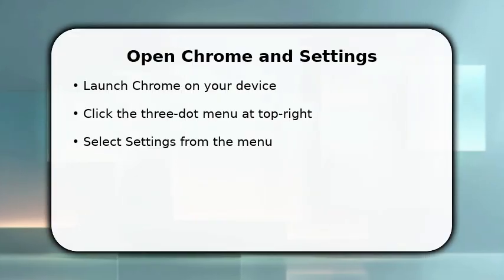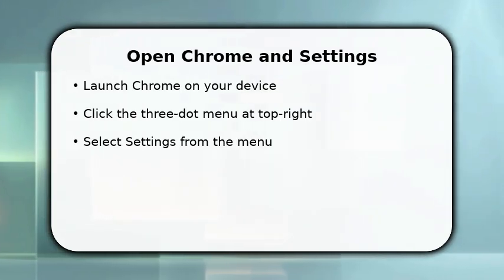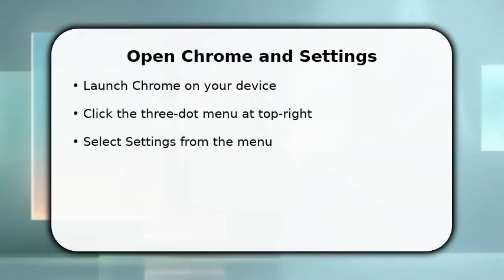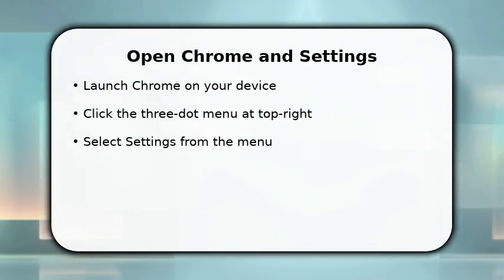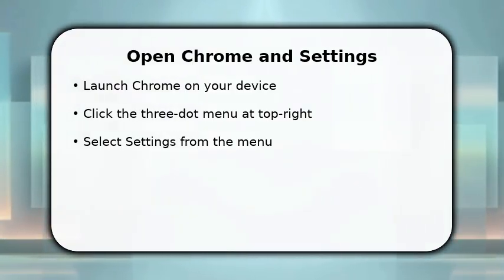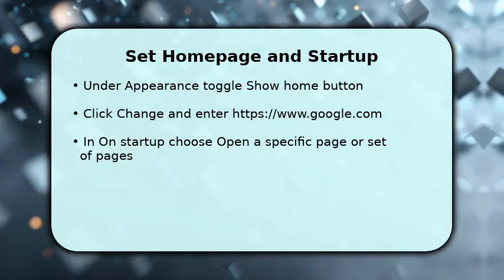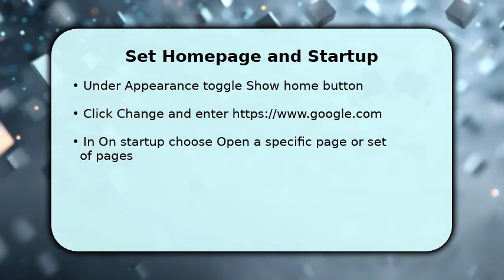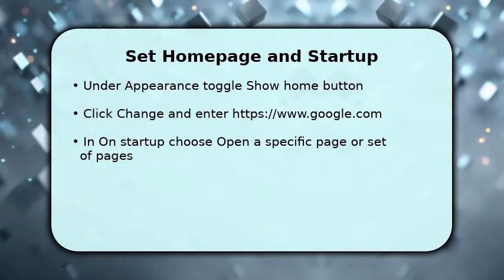How to Change Chrome Homepage to Google - Step by Step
How to Change Chrome Homepage to Google - Step by Step | 🔒 Surfshark VPN Deal — Stay private and secure. $1.99/mo + 3 Months Free ▸

Learn how to personalize your Chrome browser experience by changing the homepage. This step-by-step guide will walk you through setting Google as your default start page, ensuring quick access for daily tasks and searches.

change chrome homepage, set google as homepage, how to change browser settings, customize Chrome startup screen, quick search with Google on Chrome